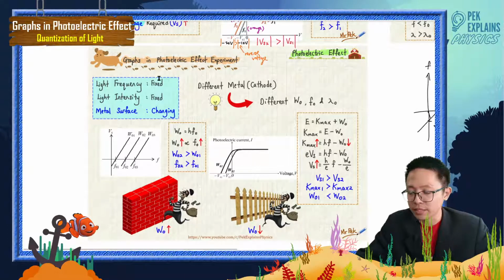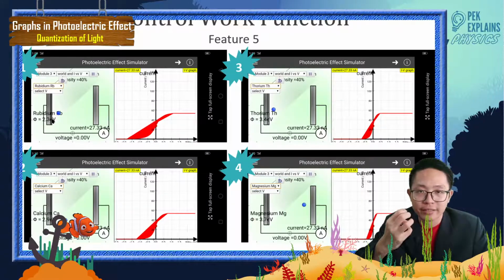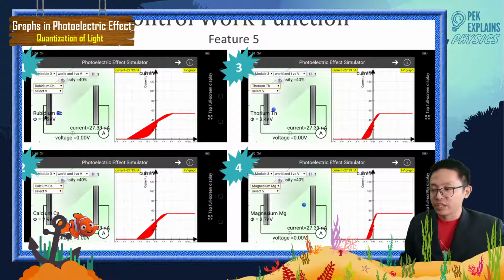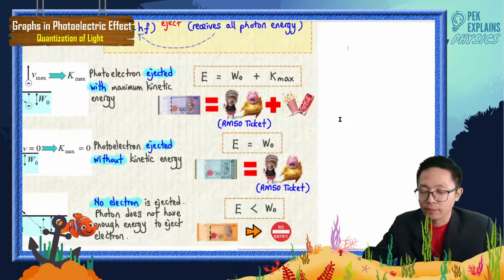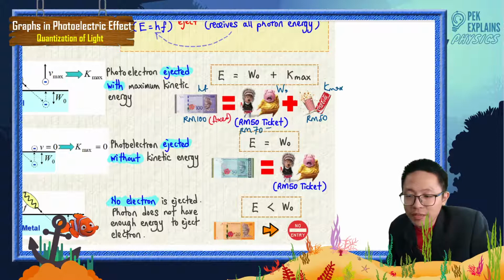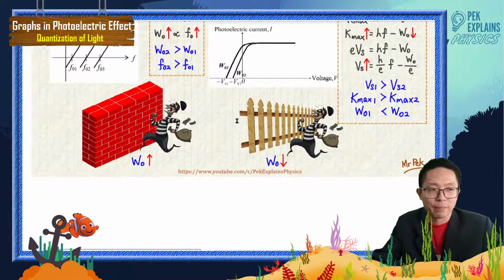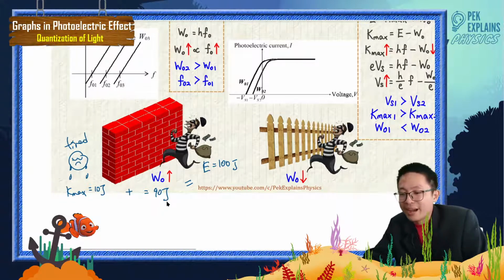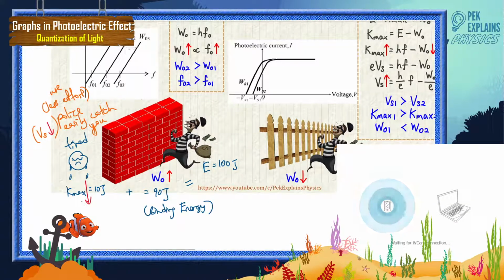Matriculation Physics: Quantization of Light (Part 11)